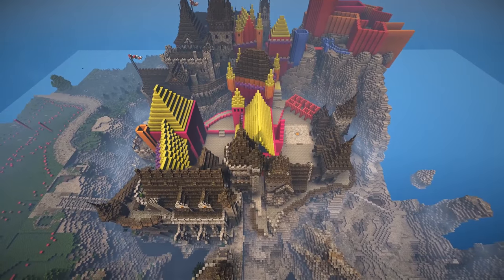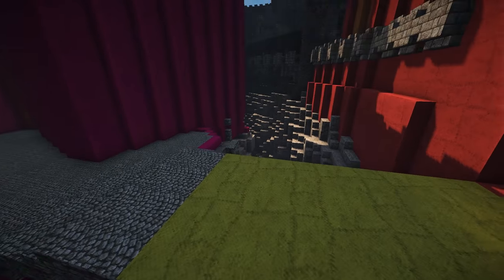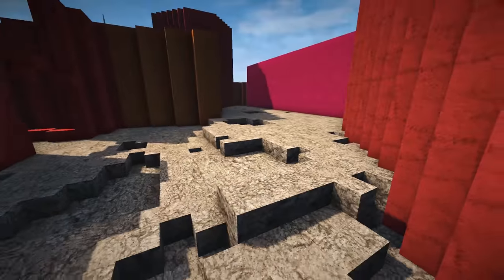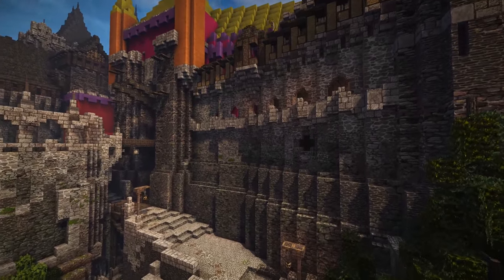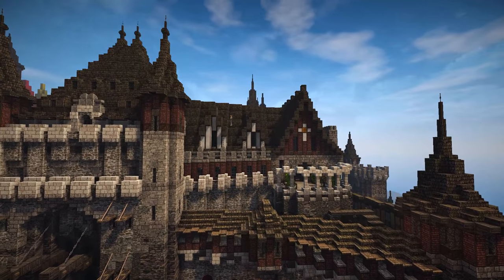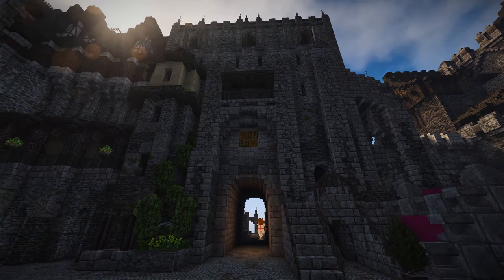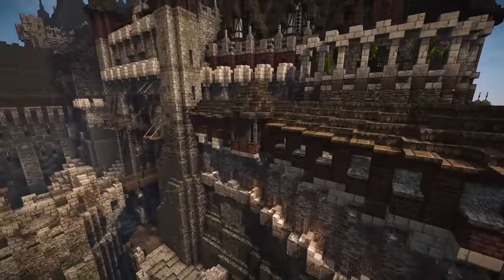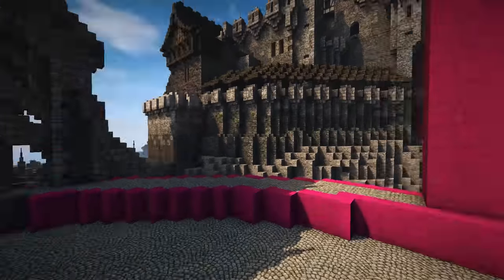Minecraft: Let's Build Castle Krein - Ep.34 - Major Changes, Krein 2.0 / Gatehouse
If you would like to see this project for yourself. Join the Conquest Reforged server shown below, and type /warp krein, enjoy!

Come join the Conquest Community on the ConquestReforged (ip-conquestreforged.net) 1.10.2 modded minecraft creative server! Follow this link to the website and download the Conquest mod to get started
Consider donating?